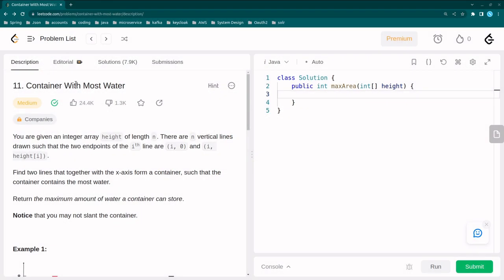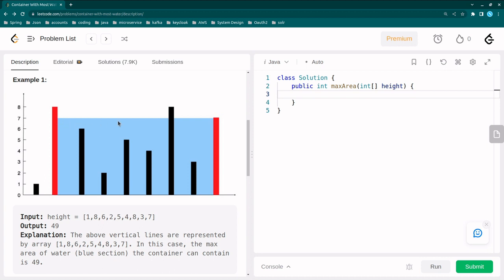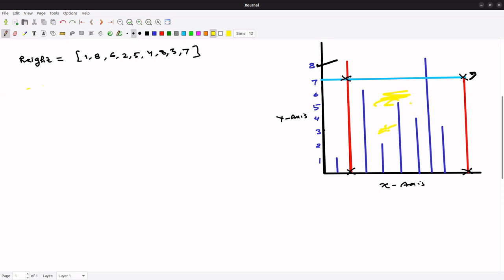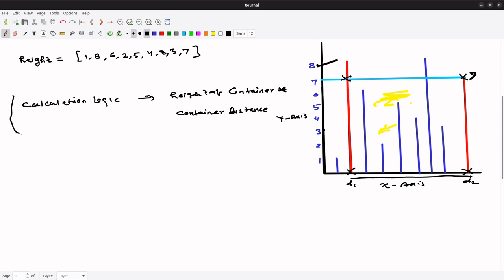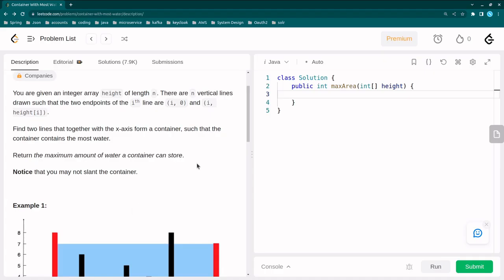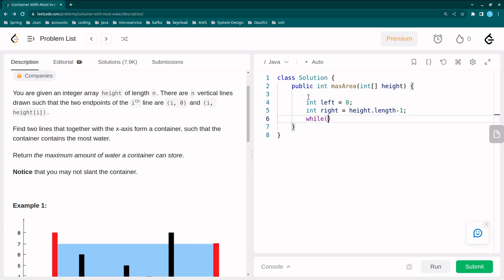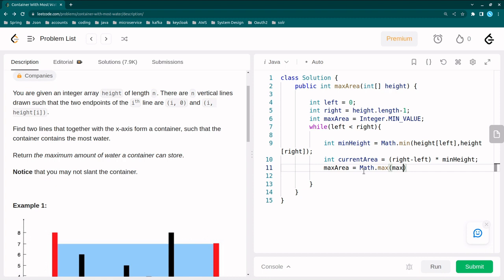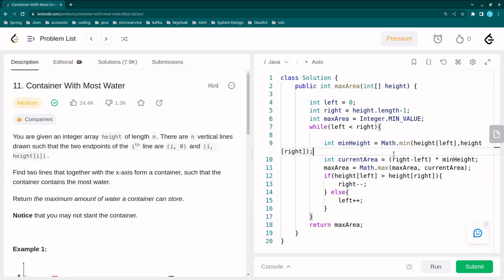Container Most Water Problem | Two Pointer Technique | O(N) | Java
In this video , I have discussed the two pointer technique to solve this problem.